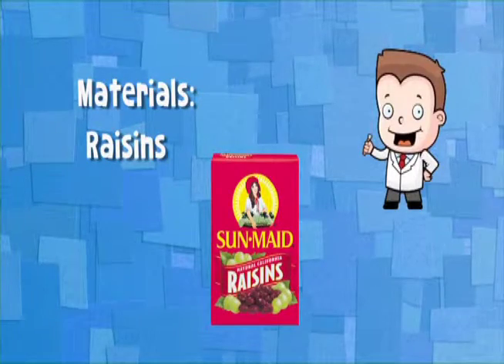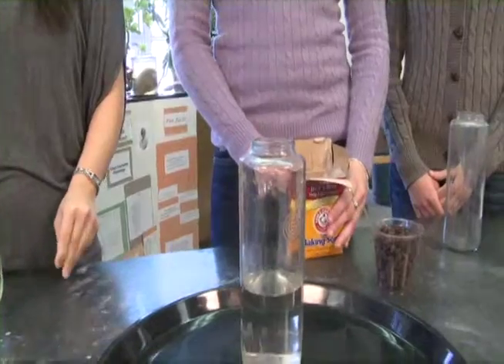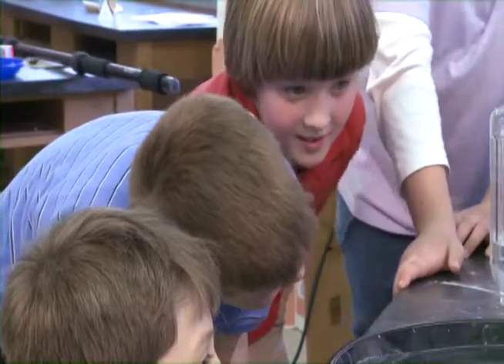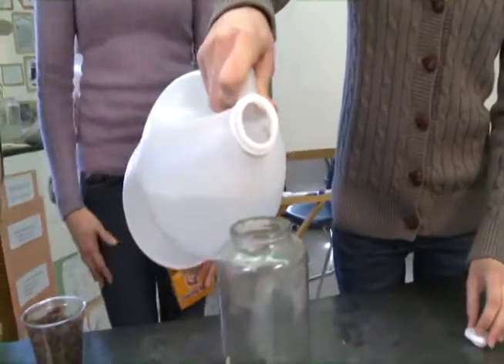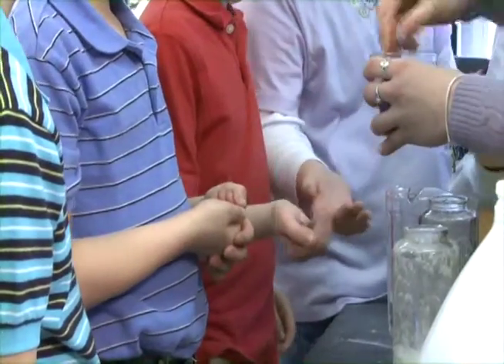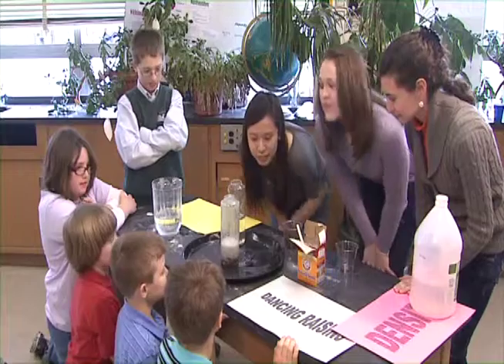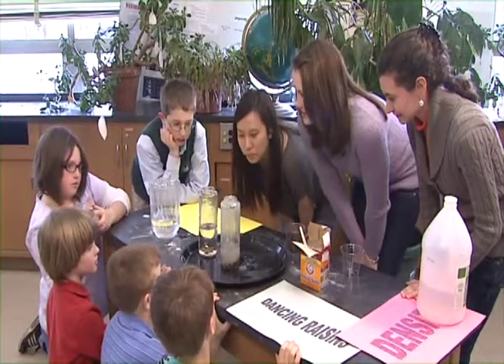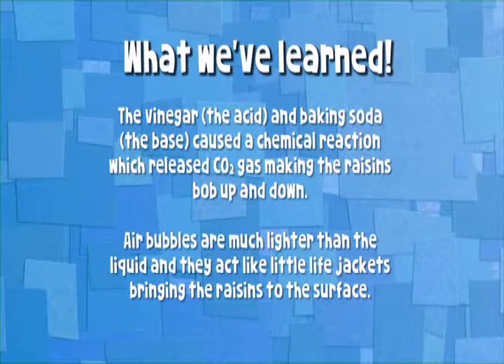STEM Connections - Mountain Lake PBS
Mountain Lake PBS invites children to explore new ideas and new worlds related to science, technology, engineering, and mathematics (STEM) on-air, online, and in the community.